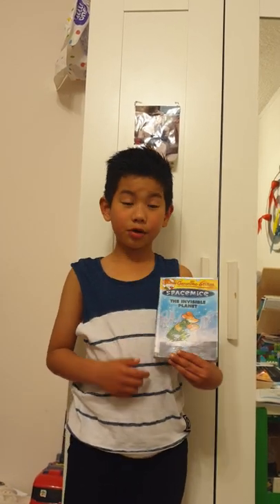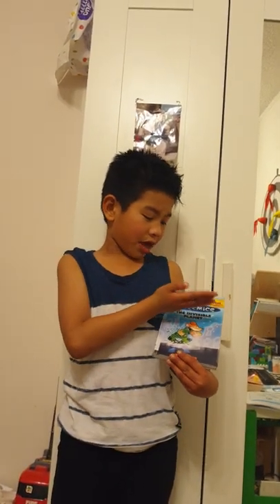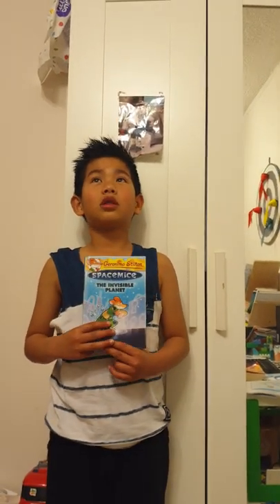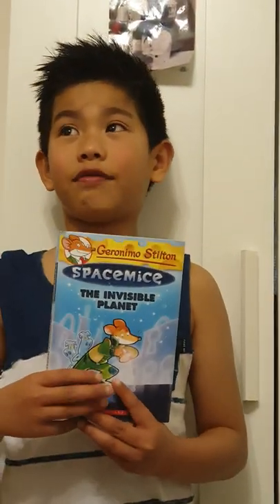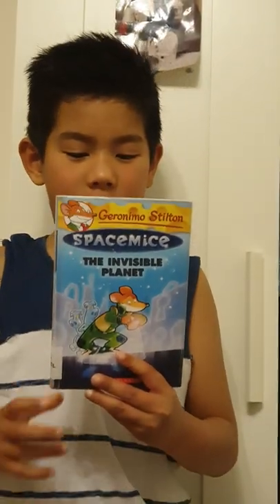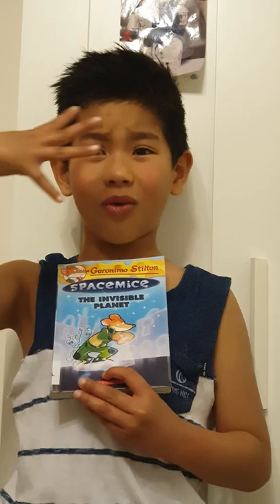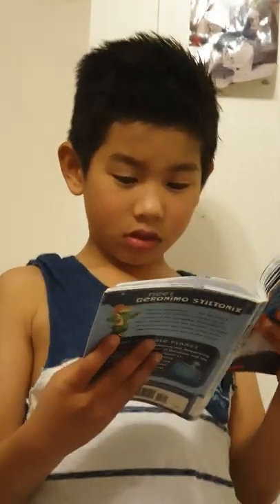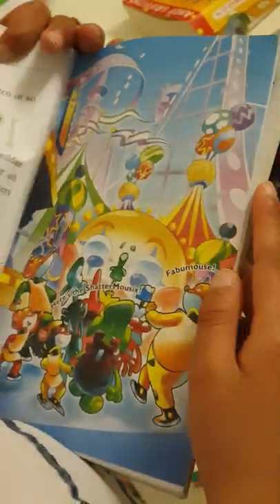Spacemice Geronimo Stilton Review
The invisible planet